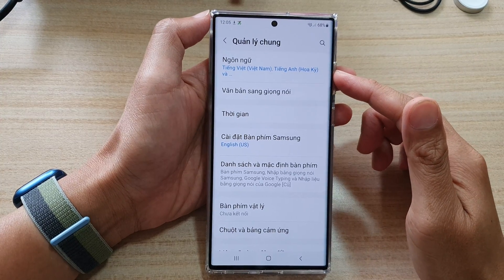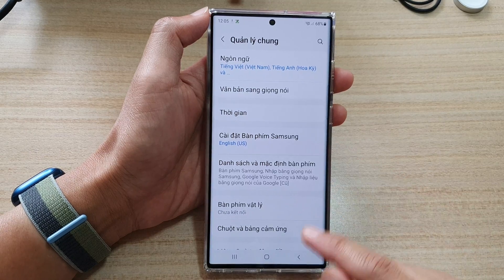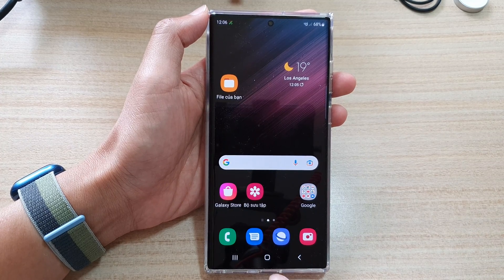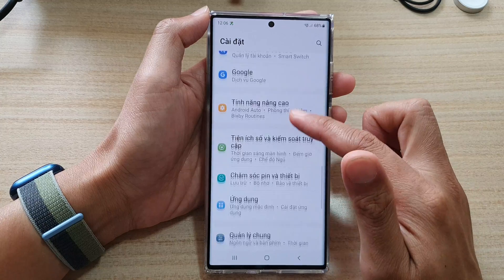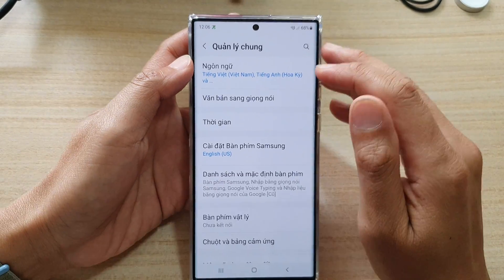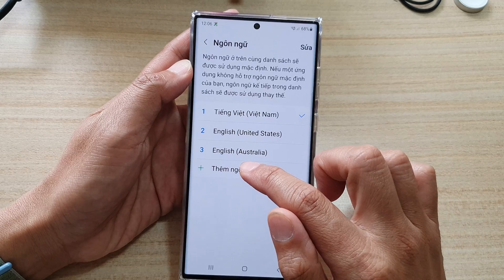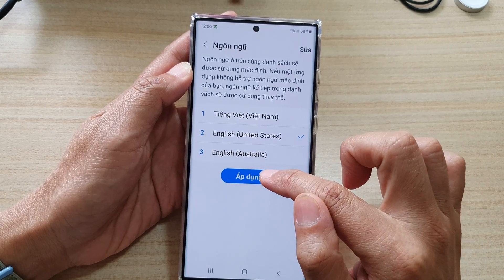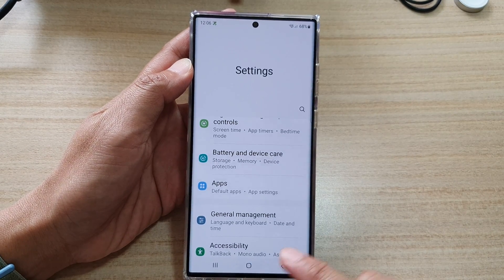Galaxy S22/S22+/Ultra: Step by Step How to Change System Language Back to English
Follow these steps to change the system language back to English on the Galaxy S22/S22+/Ultra. If you have accidentally change the system language to another language that you can't read, then use the guide in this video to help you out.